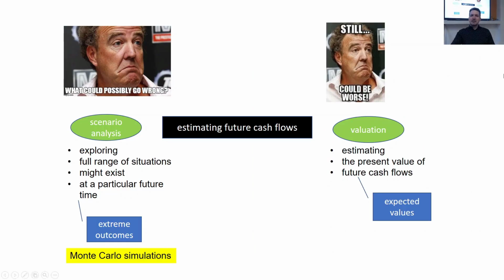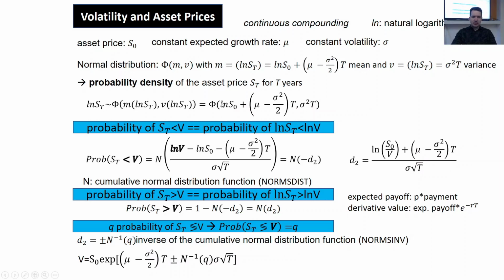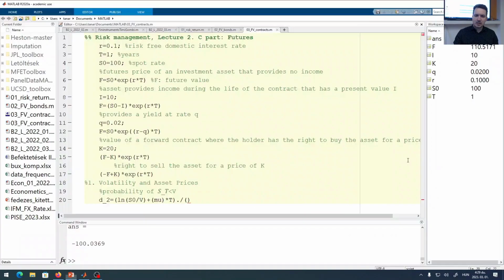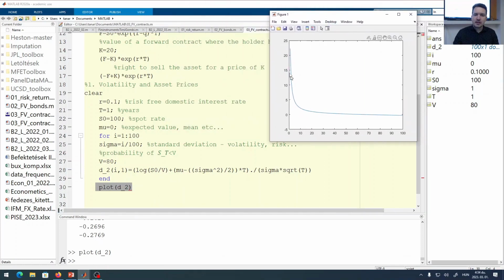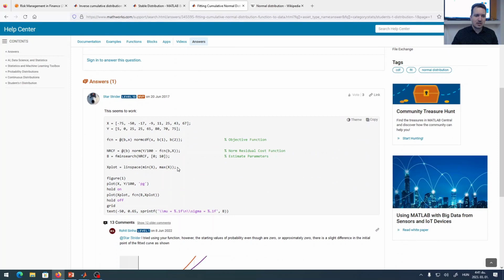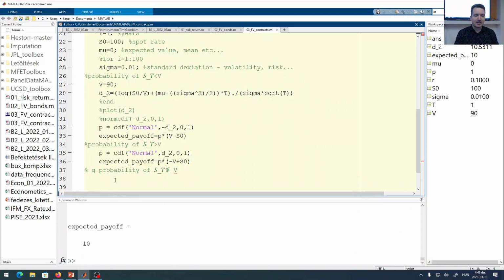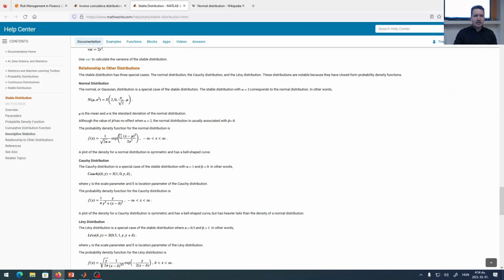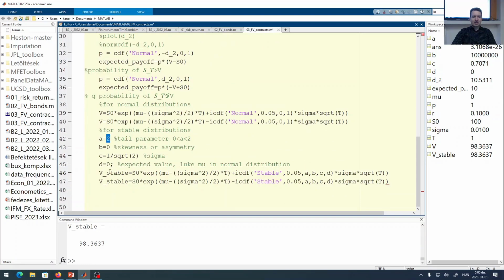Risk Management in Finance: 6. Volatility and Asset Prices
- Normal distribution
- Probability of a spot price is under or above a threshold
- Matlab applications
- Stable distributions